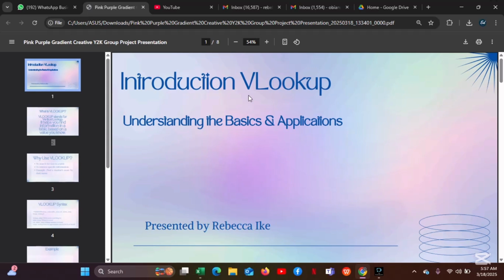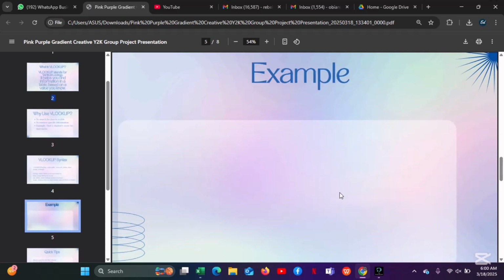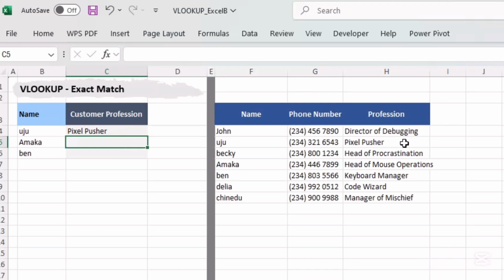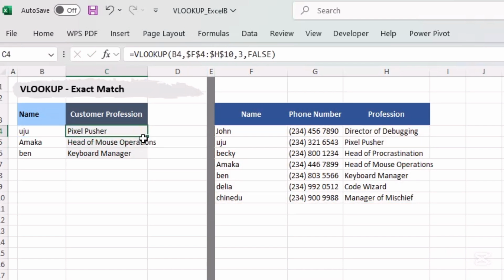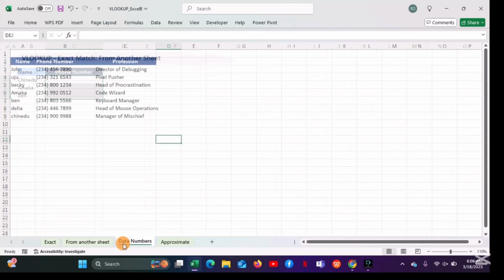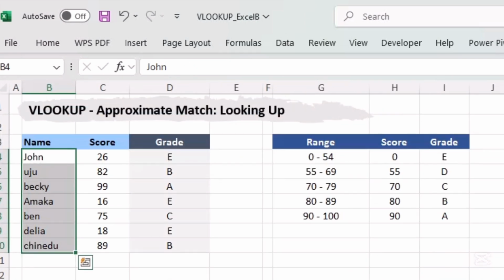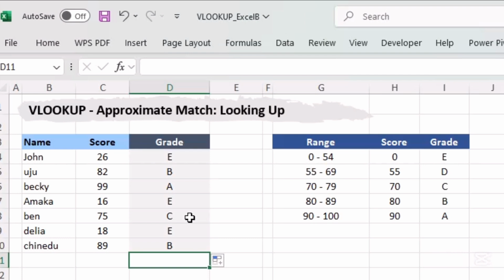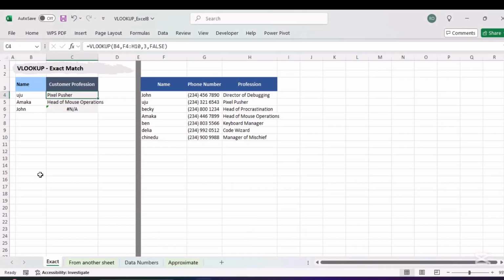VLookup in Excel | Tutorials for Beginners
Master VLOOKUP in Excel with this step-by-step tutorial for beginners. If you’re new to Excel and want to learn how to use the VLOOKUP function, this video is for you. I’ll guide you through the basics of VLOOKUP, showing you how to search for specific information in your data and return matching results using simple examples.

What you'll learn:
- The VLOOKUP formula explained in an easy way
- How to use VLOOKUP to find data from a table
- Practical examples you can practice on your own

Whether you’re working with student records, sales data, or any other data set, this tutorial will help you get comfortable using VLOOKUP.

Other videos on Excel